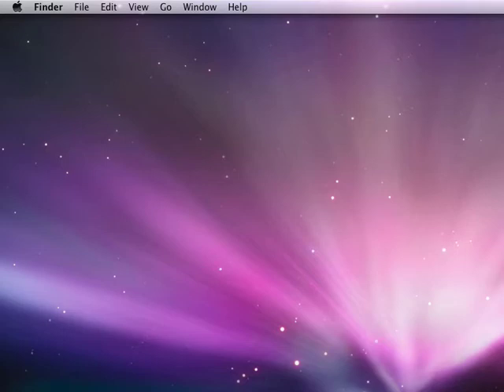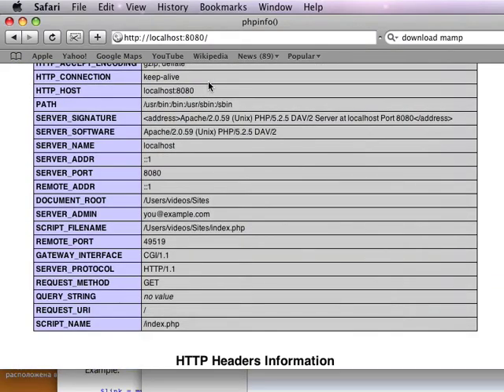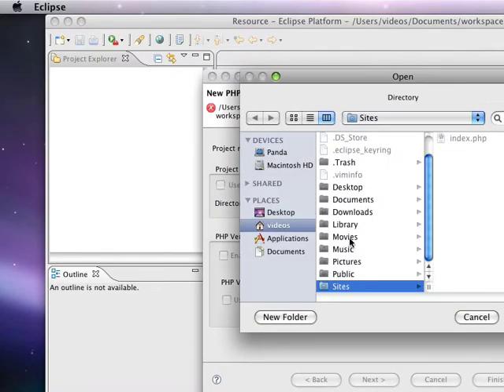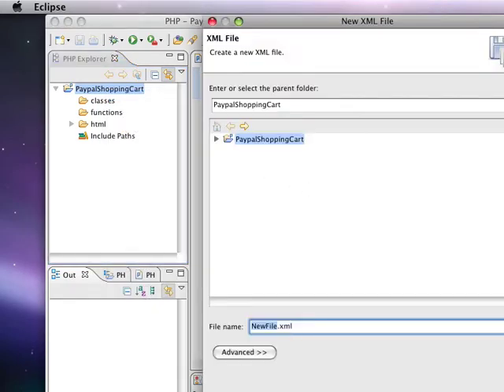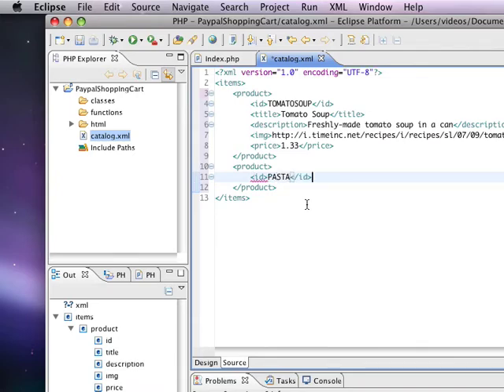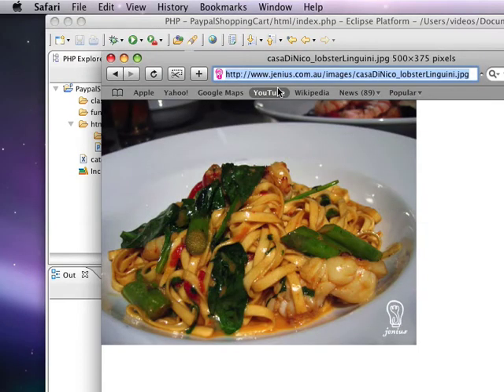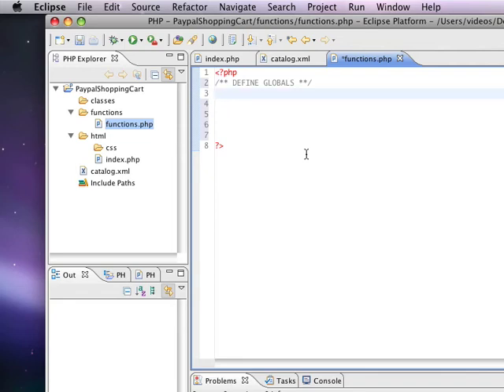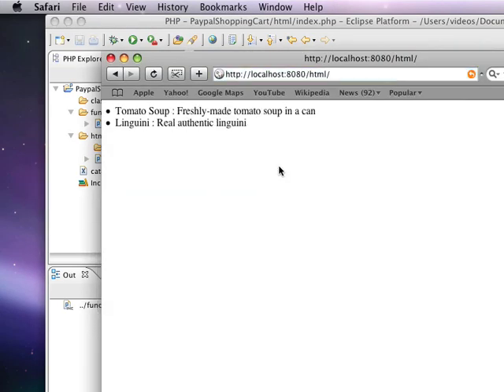paypal 3 building an xml catalog